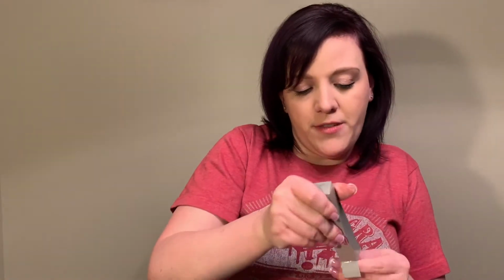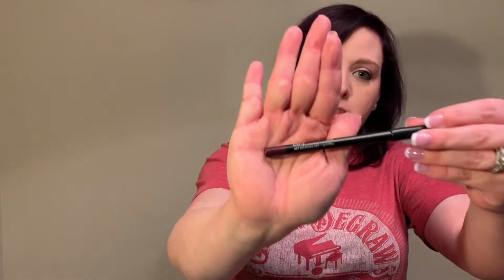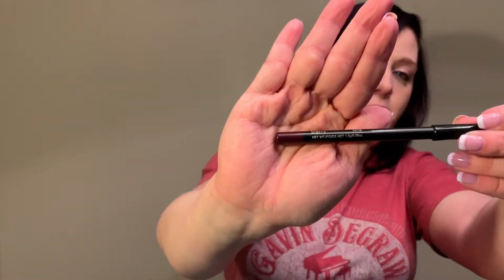Which Beauty Subscriptions Are Worth The Money???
In this video, I compare the pros and cons of Lip Monthly, ipsy, Allure Beauty, Birchbox, PLAY! by Sephora, BoxyCharm, BoxyLuxe and FabFitFun.

***With the exception of pricing, all statements in this video are my personal opinion. These are not paid endorsements. I am not directly associated with any of these companies.***